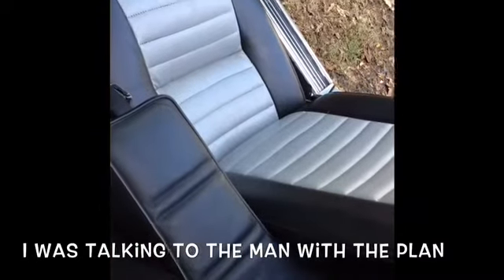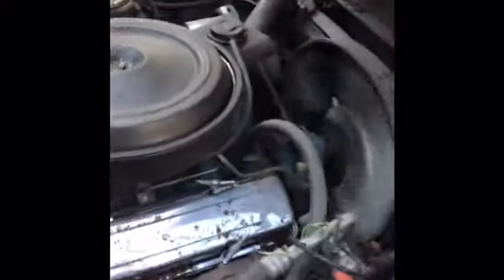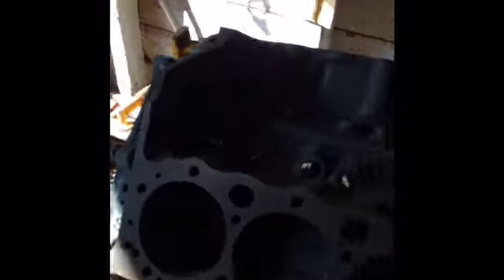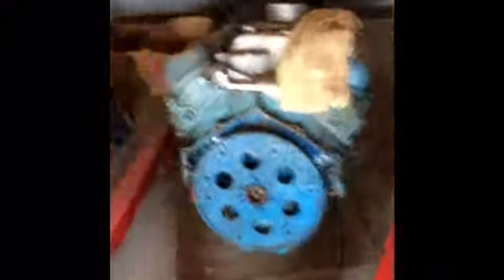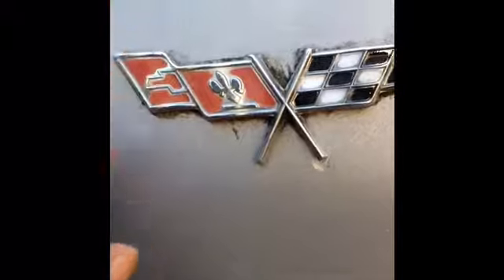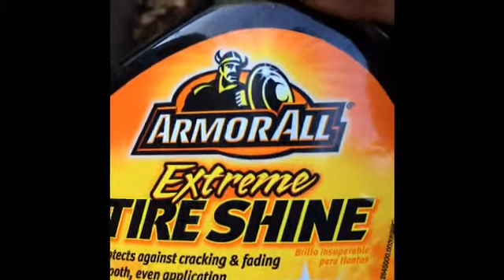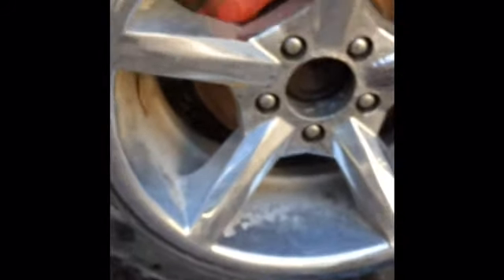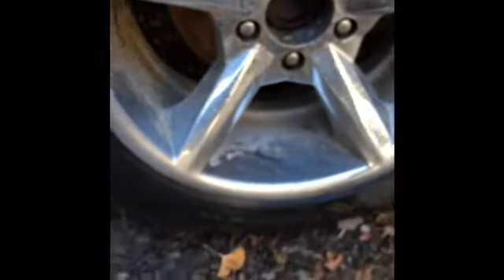C3 Corvette! (MUST WATCH)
Loyalty badges
Member shout-outs
Priority reply to comments
Follow Back From Zay Gray

★ZG Merch Loading. ★

450 S DENTON TAP RD
COPPELL, TX 75019 #3223